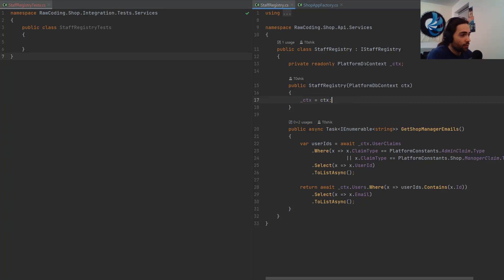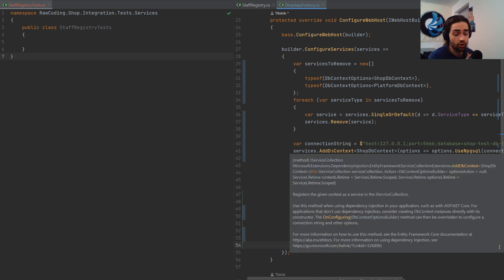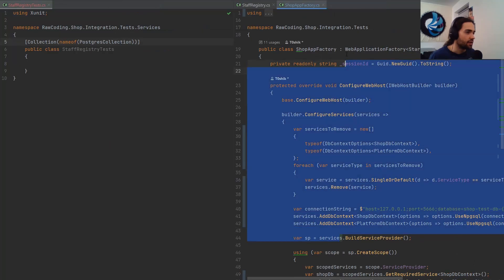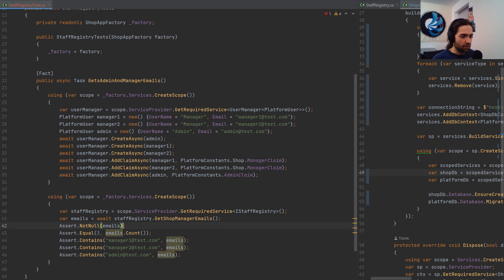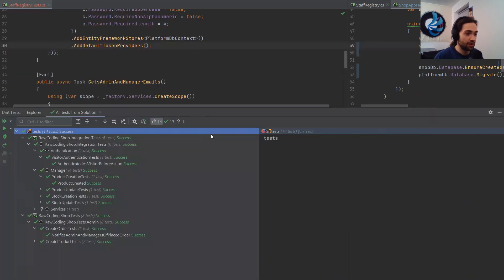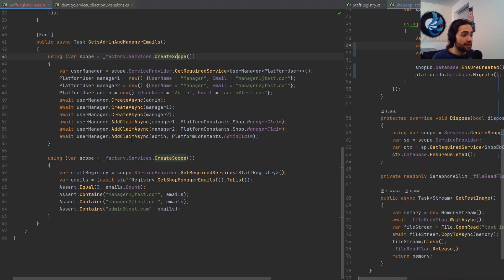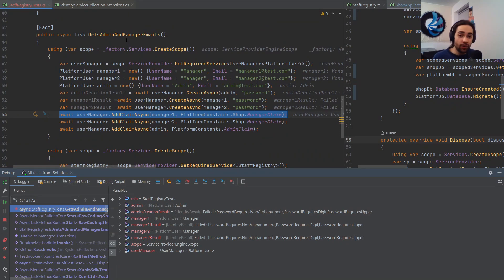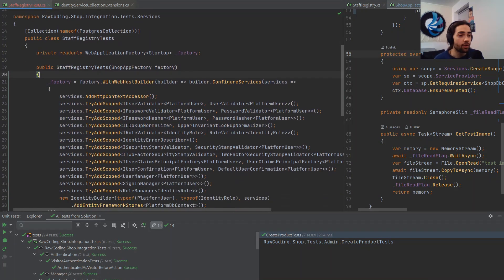ASP.NET Core C# Integration Testing Example (Mocking Identity)